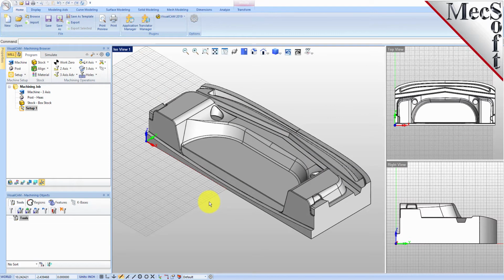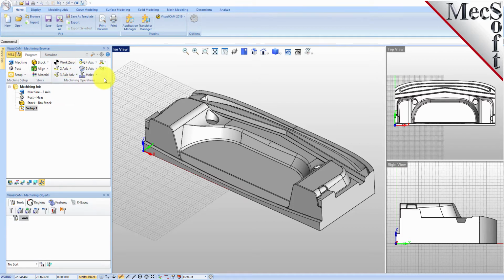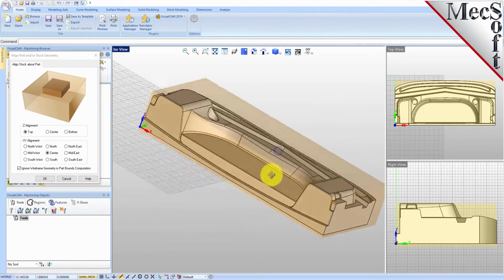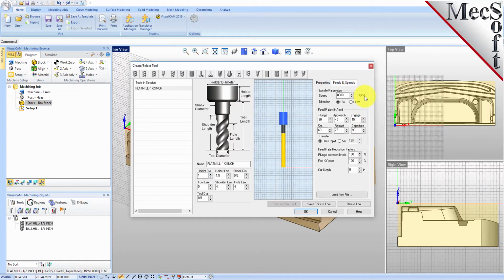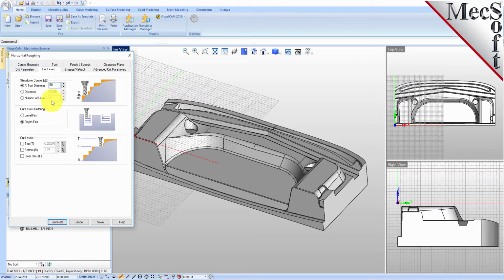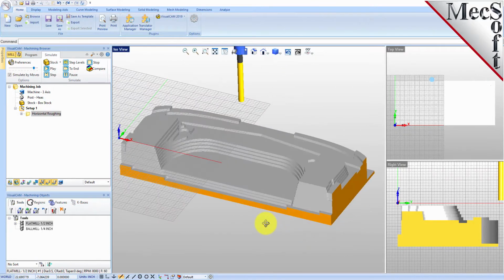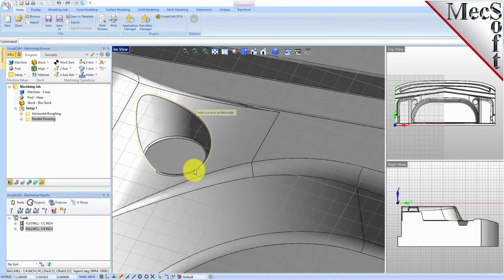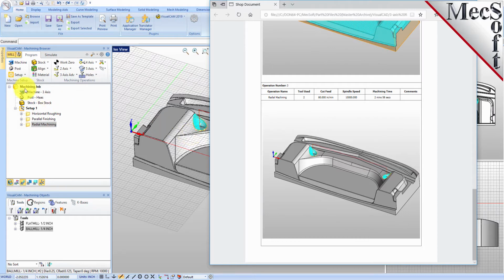VisualMILL 2019: 3 Axis Introduction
Watch this video to get an introduction to 3 Axis milling with VisualMILL 2019 from MecSoft Corporation!  3 Axis Horizontal Roughing, Parallel & Radial Finishing and much more. for more resources)!  Enjoy!